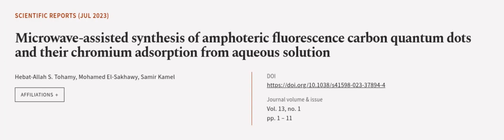Microwave-assisted synthesis of amphoteric fluorescence carbon quantum dots and their... | RTCL.TV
### Keywords ###

### Article Attribution ###
Title: Microwave-assisted synthesis of amphoteric fluorescence carbon quantum dots and their chromium adsorption from aqueous solution
Authors: Hebat-Allah S. Tohamy, Mohamed El-Sakhawy ,and Samir Kamel
Publisher: Nature Portfolio
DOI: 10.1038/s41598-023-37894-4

### Video Timestamps ###
0:00:00 - Summary
0:00:58 - Title
0:01:04 - Outro
0:01:08 - End